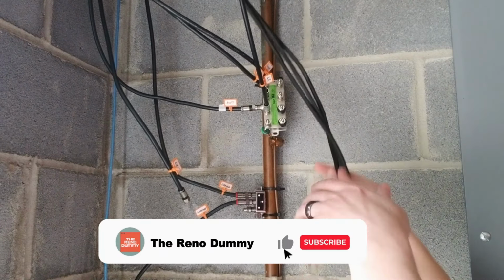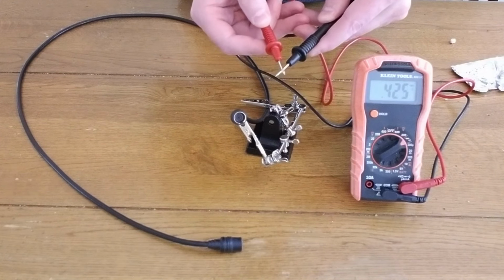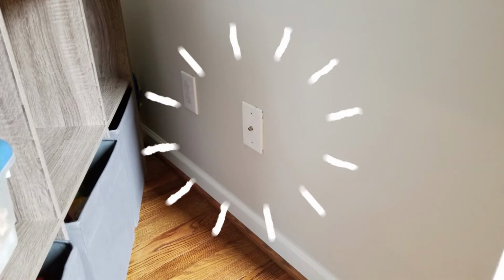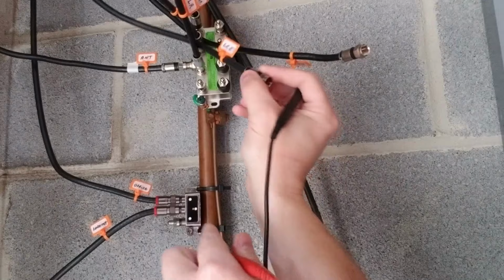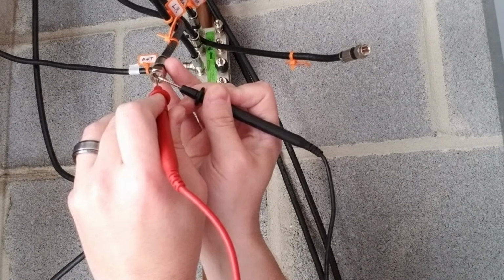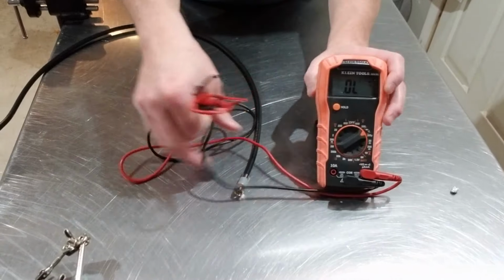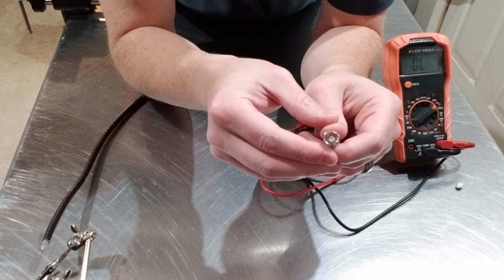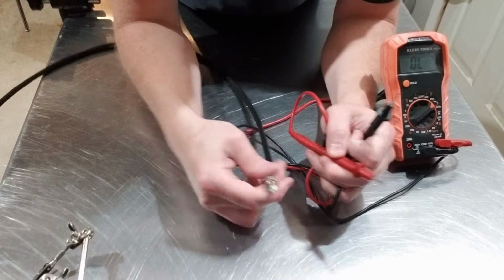How to Trace Coaxial Cable with ONLY a Multimeter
Klein Multimeter on Amazon

This DIY tutorial video will show you how to trace or map coaxial cable in your home using only a multimeter and tin foil. I needed to map about 12 coaxial cables in my house and I didn't want to buy an expensive coaxial cable tracer tool. I already had a multimeter so this method was easy and saved me money. The idea is that you create a closed circuit using tin foil and your multimeter. You'll use the continuity mode on the multimeter to test each coaxial cable for the closed circuit you've created.